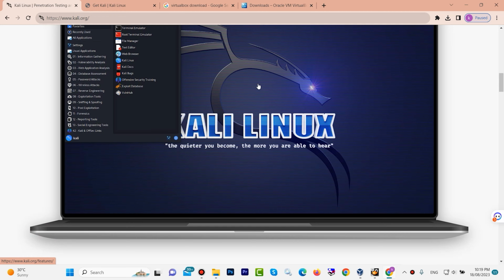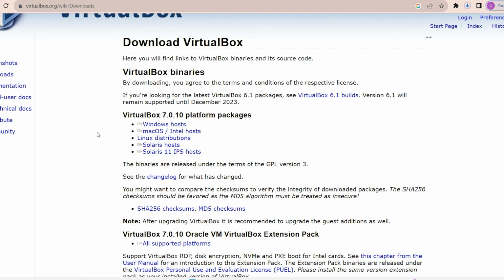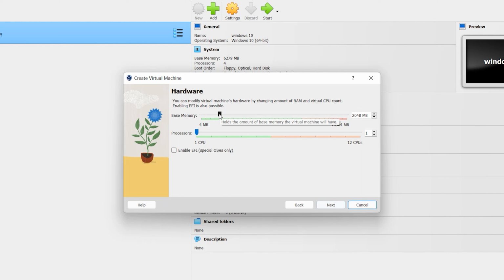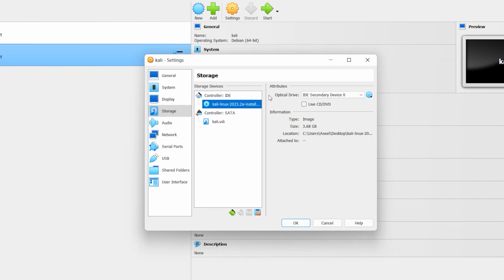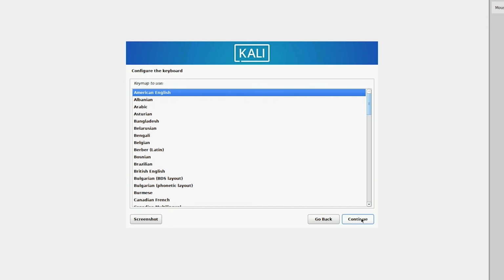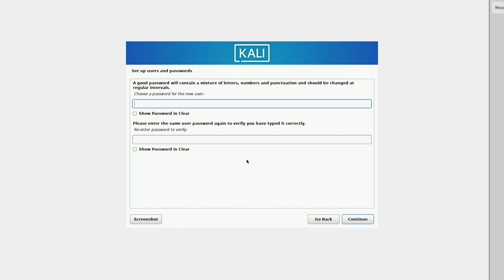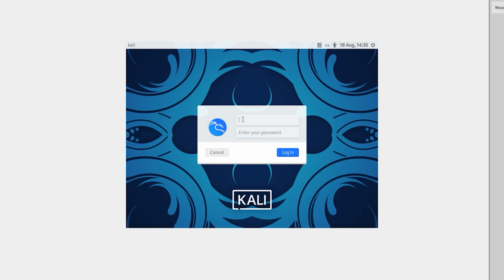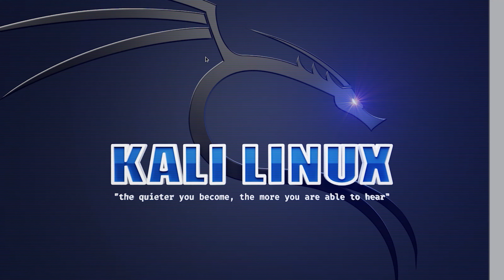Master the Art of Installing Kali Linux 2023.3 in VirtualBox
Welcome to our comprehensive tutorial on how to install Kali Linux 2023.3 in VirtualBox! In this step-by-step guide, we'll walk you through the entire process, ensuring you have Kali Linux up and running smoothly on your virtual machine.

Kali Linux is a powerful and popular penetration testing and ethical hacking distribution, and VirtualBox is a convenient way to run it on your computer without the need for dedicated hardware. Whether you're a cybersecurity enthusiast, a student, or a professional looking to explore Kali Linux's capabilities, this tutorial is for you.

In this video, we'll cover:

Downloading the Kali Linux 2023.3 ISO image
Setting up a new VirtualBox virtual machine
Configuring virtual hardware settings for optimal performance
Installing Kali Linux with a guided walkthrough of the installation process
Post-installation tasks, including setting up tools and configuring the environment
By the end of this tutorial, you'll have a fully functional Kali Linux 2023.3 virtual machine in VirtualBox, ready to use for ethical hacking, cybersecurity testing, or learning purposes.

Get ready to dive into the world of Kali Linux in VirtualBox with our easy-to-follow guide. Let's get started!